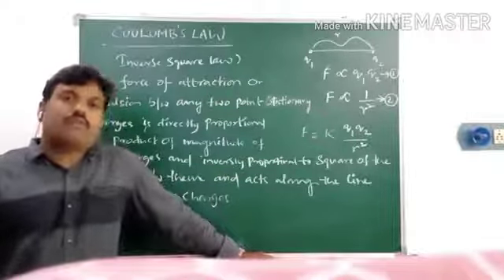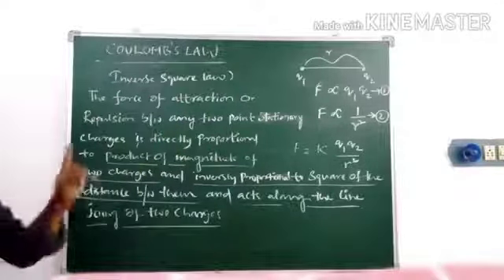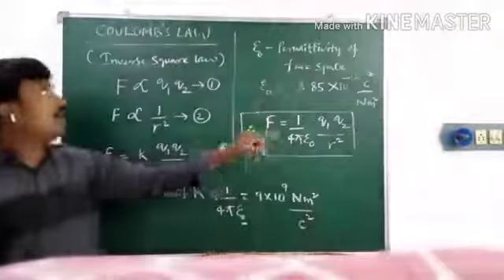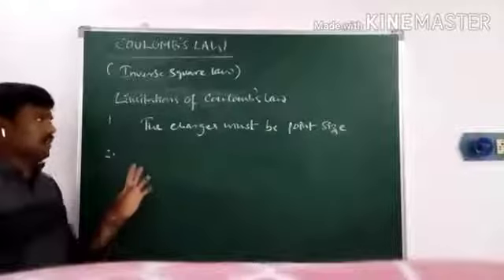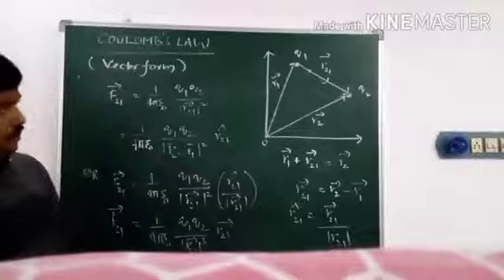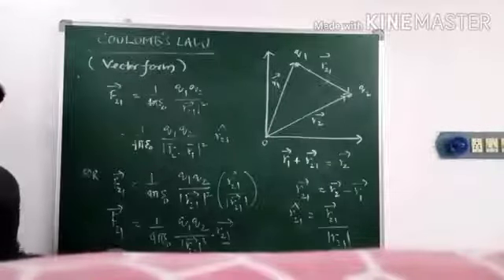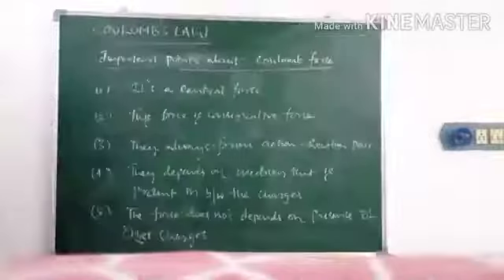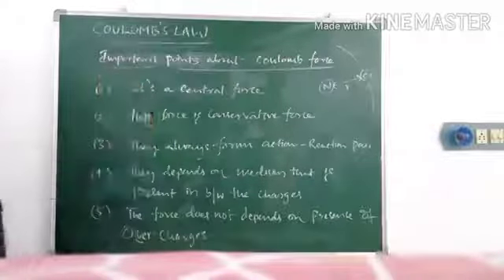Senior Intermediate Electro statics 2.0 COULOMB''S LAW